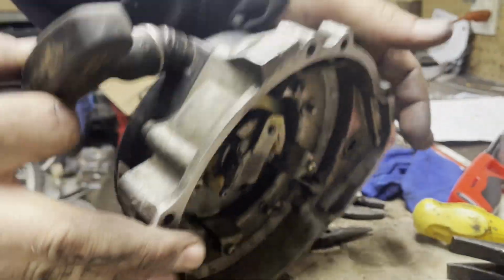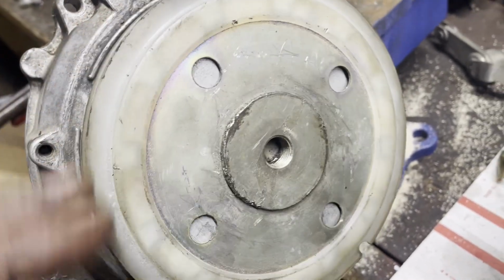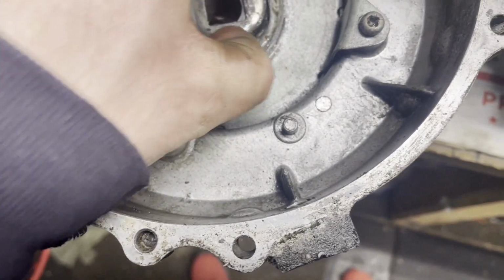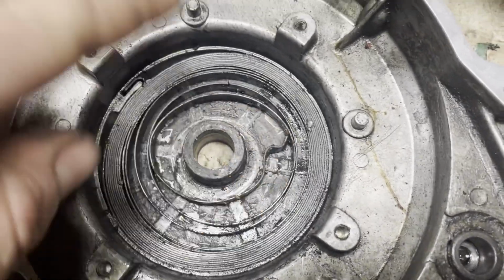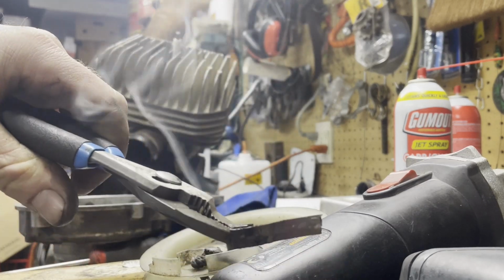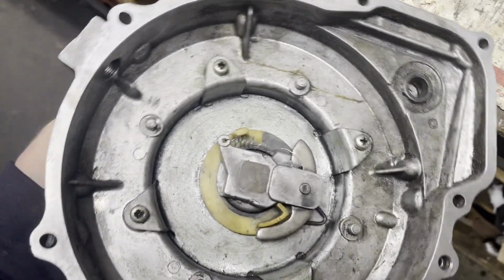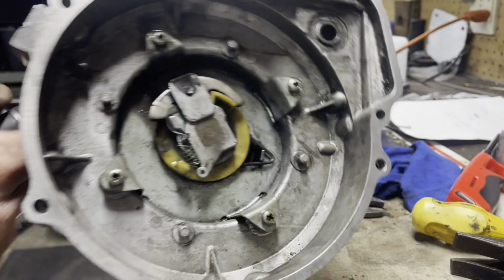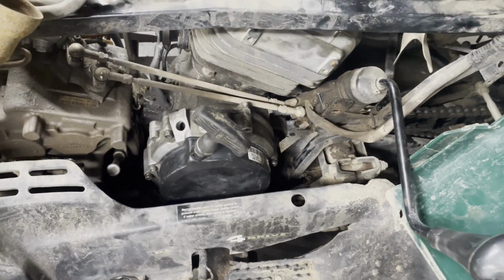Polaris Trail Boss 250 Recoil Rewind Teardown Rebuild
Hello fellow brapsmiths. 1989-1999 Polaris Trail Boss 250 Recoil Teardown and Rebuild. Rewind, Rerope, Remake it work with what ya got!!!

Hope this helps! Braaaaaaaap!